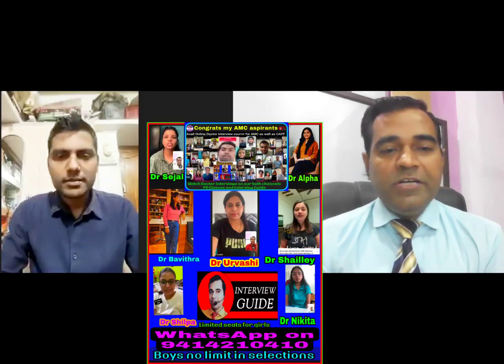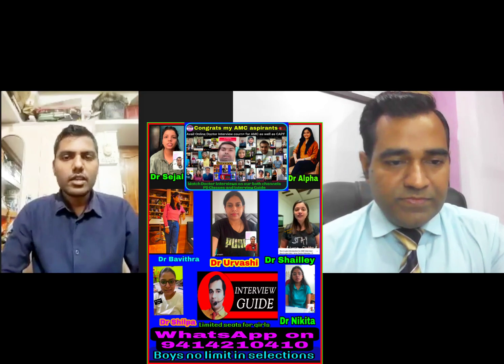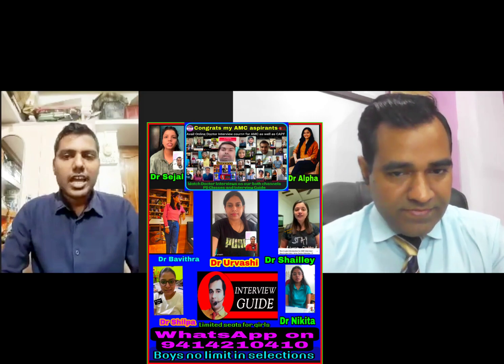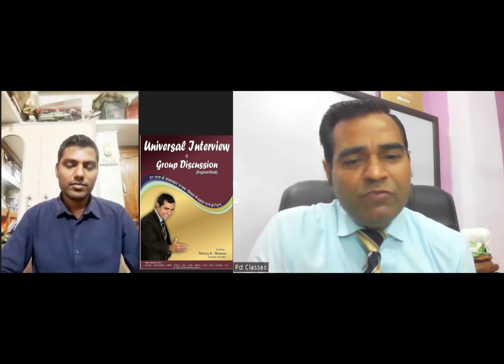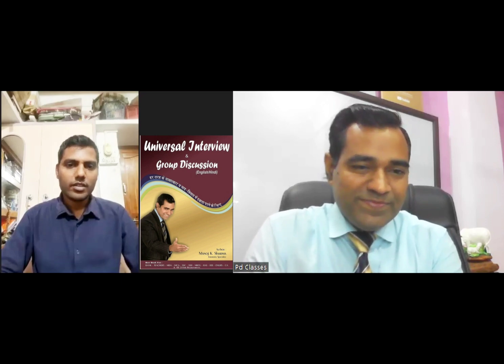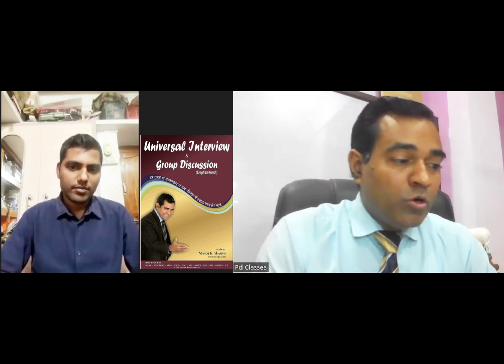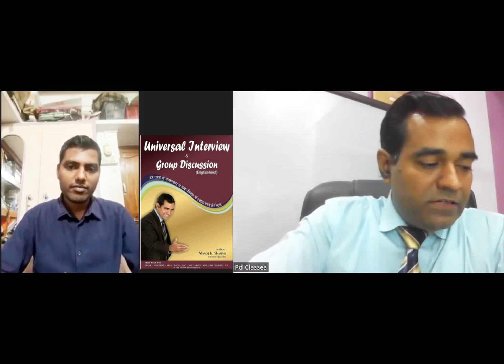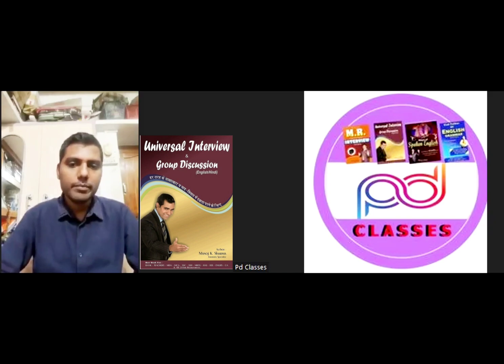AMC SSC Interview Medical Knowledge Tips: How to Demonstrate Your Medical Expertise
The AMC SSC Doctor interview is a competitive process designed to select the best and brightest medical graduates to join the Army Medical Corps (AMC). The interview is conducted by a panel of senior AMC officers, and it covers a wide range of topics, including:
The panel will want to know why you want to join the AMC and what your career goals are. Be prepared to articulate your reasons for wanting to serve in the military and how you see your career developing in the AMC.
Medical knowledge: The panel will also ask you questions about your medical knowledge. Be prepared to discuss your medical education and training, as well as your clinical experience.
Current affairs: The panel will also ask you questions about current affairs, both in India and around the world. Be prepared to discuss your knowledge of current events and your views on important issues.
Personality and leadership skills: The panel will also assess your personality and leadership skills. They will be looking for candidates who are confident, articulate, and have a strong sense of patriotism and duty.
Here are some tips for preparing for the AMC SSC Doctor interview:

Do your research: Learn as much as you can about the AMC and the role of a doctor in the military.
Practice your answers: Practice answering common interview questions. This will help you to deliver your answers confidently and concisely.
Be prepared to discuss your motivation and career goals: Be clear about why you want to join the AMC and what your career goals are.
Be up-to-date on current affairs: Read newspapers and watch the news regularly so that you can discuss current events intelligently.
Be confident and articulate: Speak clearly and confidently during the interview. Make eye contact with the panel members and answer their questions directly.
Here are some common AMC SSC Doctor interview questions:
ENT from SGLT 2 drug triage
Child engulf coin
Epidenic,endemic, Gloria treatment
Flail test
Hydrocephalus
Chest pain mgt
Blunt in fig chest
Herd trauma
Stnb to registration
( Chronic smoker )
Antibiotics classical
NSAID
Cholesterol
( Surajit ib 12) cholesterol
Ear infection
Otitis media
Hening aids
Dysphagia
What you learn in intense
Roll of  MO
Amc  interview
Why do you want to join the AMC?
What are your career goals?
What is your knowledge of the current affairs?
What are your strengths and weaknesses?
How would you handle a difficult patient?
How would you handle a crisis situation?
What is your leadership style?
If you are well-prepared for the AMC SSC Doctor interview, you will be well on your way to success.

MS ENT interview questions are designed to assess your knowledge, skills, and motivation for pursuing a career in otolaryngology-head and neck surgery. They may cover a wide range of topics, including:

Your interest in ENT and why you chose this specialty
Your clinical experience and research interests
Your academic performance and USMLE scores
Your strengths and weaknesses as a medical student
Your career goals
Your knowledge of current ENT topics and controversies

About Manoj Sharma - An Interview specialist and English pedagogue. Author of 4 books.

Our New channel {INTERVIEW GUIDE}

70 ways of spoken English

(Everything about PD Classes and Manoj Sharma Sir)